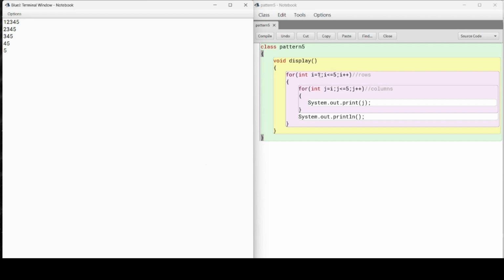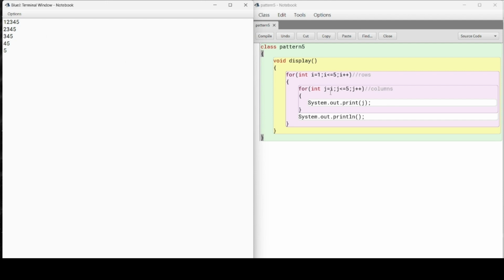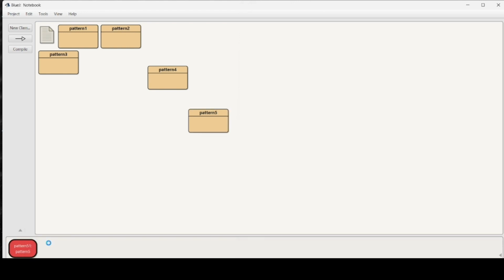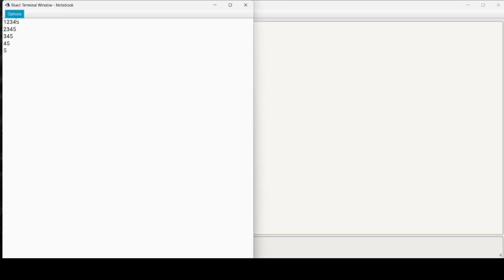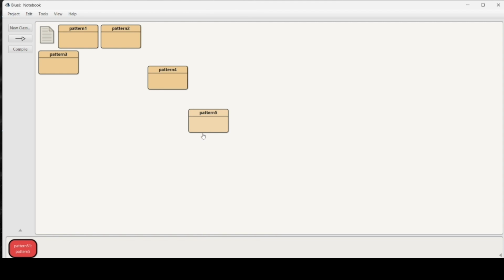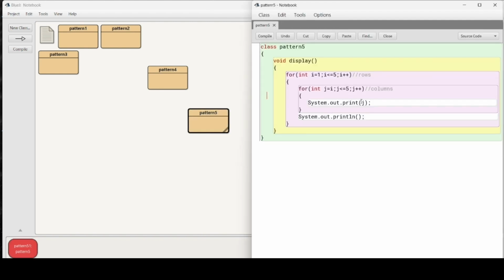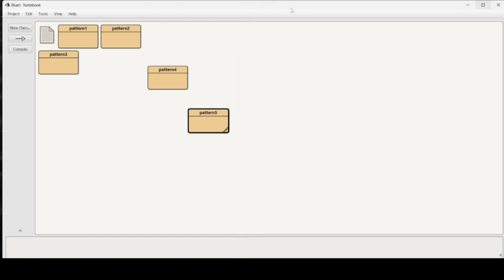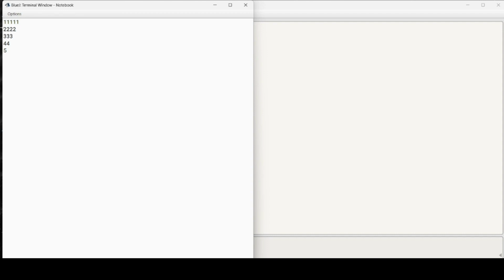COMPUTER | Patterns | P5 | Class 10 ICSE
Welcome to NoteBook Family. We at NoteBook provide high quality lecture to achieve your goals in best possible way.In this video we will learn to make pattern using for loop in Java.